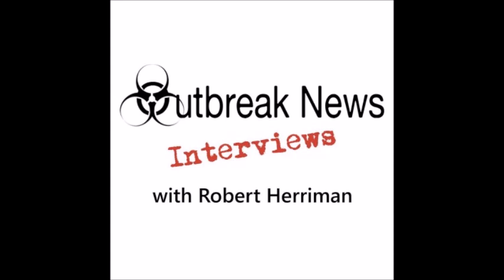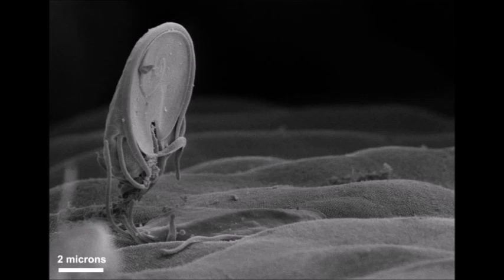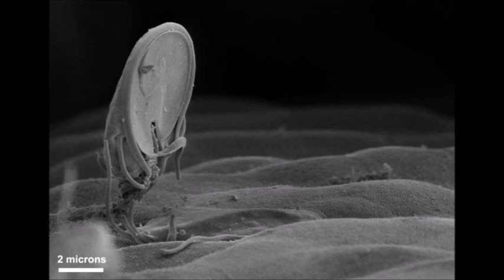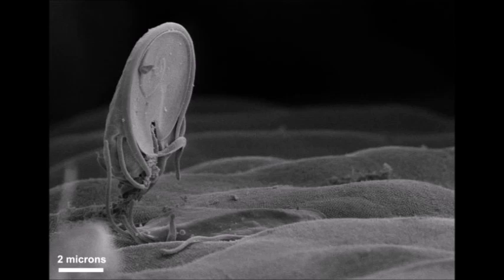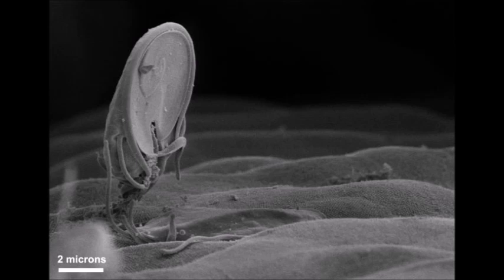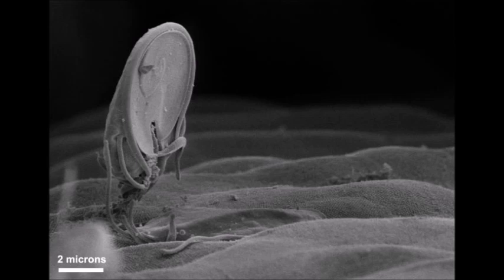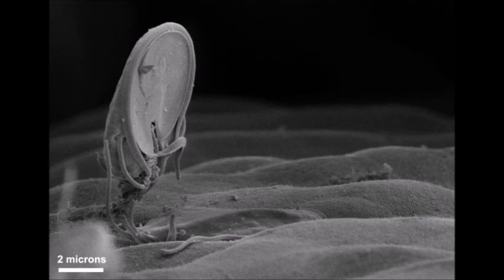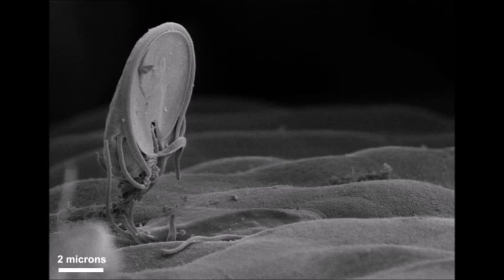Giardia: The most common intestinal parasite found in humans in the US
Giardiasis is a diarrheal illness caused by the parasite Giardia intestinalis (also known as Giardia lamblia or Giardia duodenalis). It is the most common intestinal parasite found in humans in the United States.

Globally, it infects nearly 2% of adults and 6% to 8% of children in developed countries and nearly 33% of people in developing countries have had giardiasis.

Joining me on today’s podcast to talk more about Giardia is author and parasitologist, Rosemary Drisdelle.